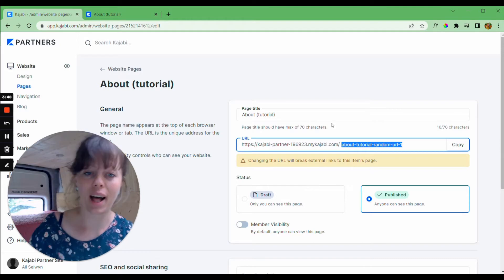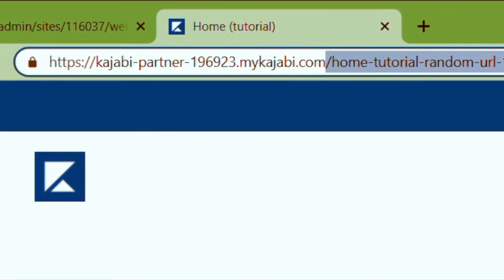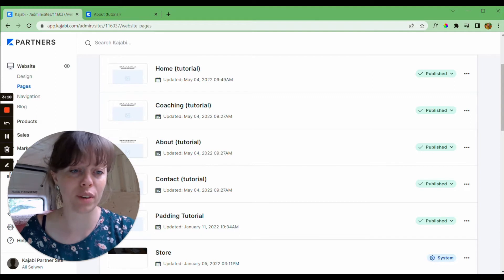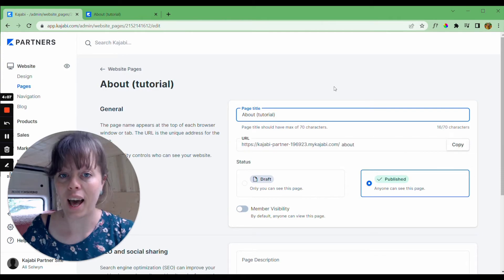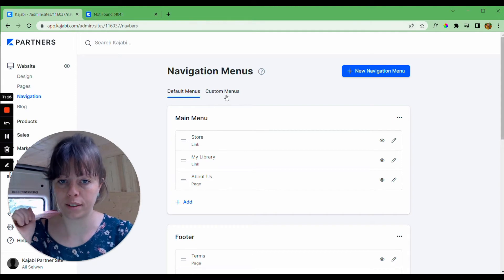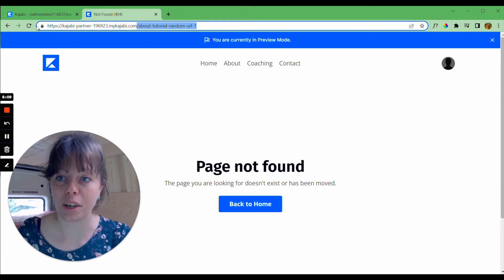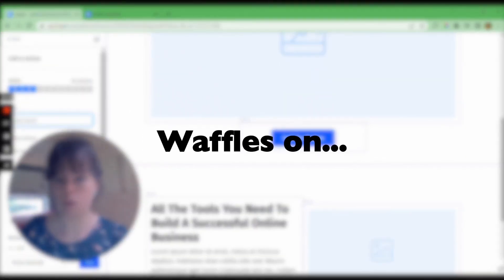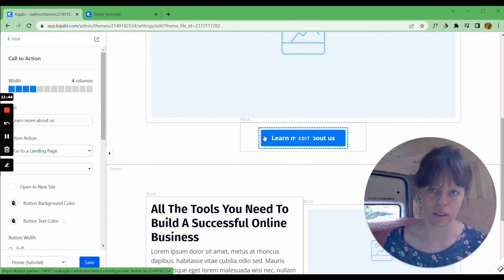How to change KAJABI URLs [without breaking any links 🔗]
During the process of changing URL links we can accidentally break connections on our website, this tutorial ensures you don't leave broken links left unfixed, so your audience can travel your website with ease - and without frustration!

Instagram ➔ @alijaneselwyn

K A J A B I //

Today's video is all about:
Kajabi,